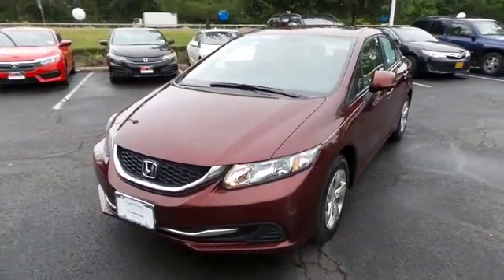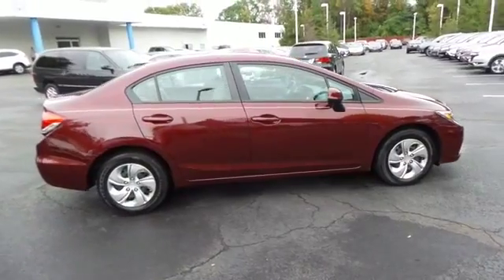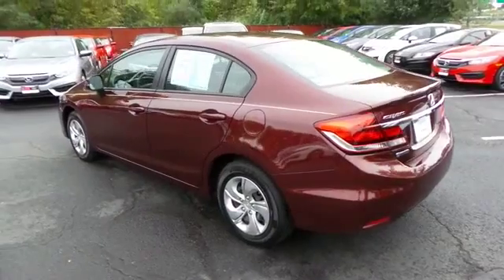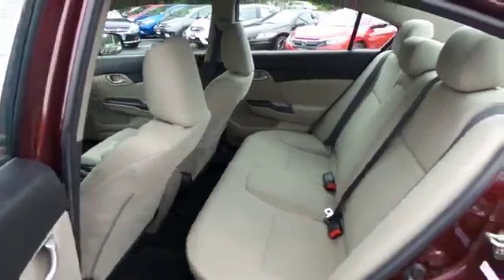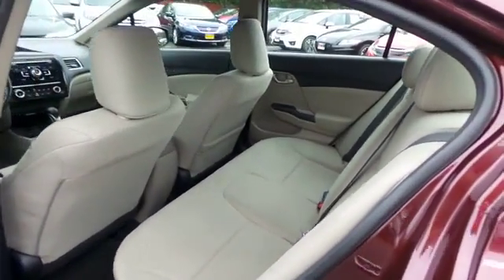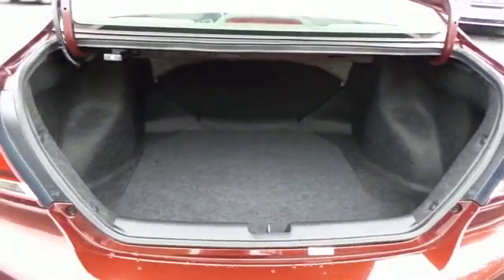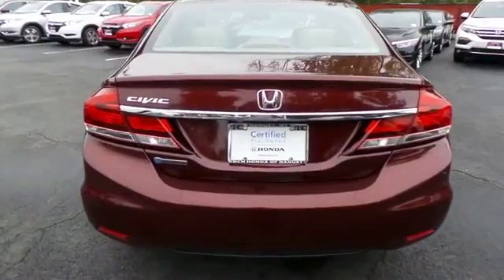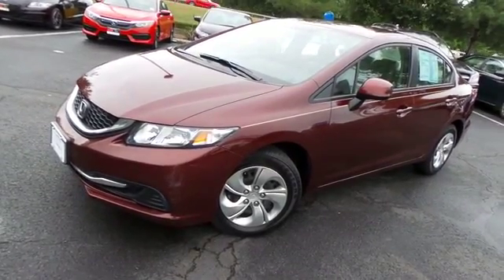2013 Honda Civic Sdn HNR823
2013 HONDA CIVIC SDN Nanuet, NY
Stock# HNR823

* * * * * OEM CERTIFIED * * * * * VALUE PRICED,ONE OWNER, BACK-UP CAMERA, BLUETOOTH, MP3 Player, KEYLESS ENTRY, 39 MPG Highway, . BAD CREDIT, NO CREDIT, NO PROBLEM. CARFAX REPORT SHOWS 1 OWNERS and SERVICE RECORDS. Thanks to an extensive used-car warranty, every Honda Certified Pre-Owned Vehicle comes with peace of mind. It covers major engine and transmission components, except for standard maintenance items, body glass and interior. Honda will repair or replace any covered part that is defective in material or workmanship under normal use. The Honda Certified Pre-Owned Vehicle Limited Warranty extends the powertrain coverage to 7 years*/100,000 total odometer miles (whichever occurs first). *See dealer for details. DCH Honda of Nanuet proudly services Northern New Jersey, New York, Connecticut and other areas. Come Visit our huge Indoor pre-owned showroom!